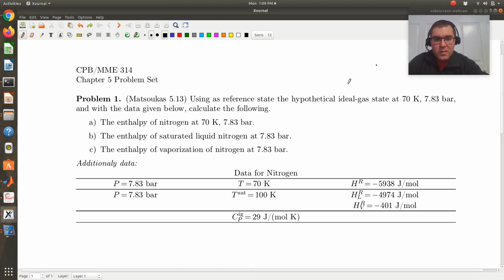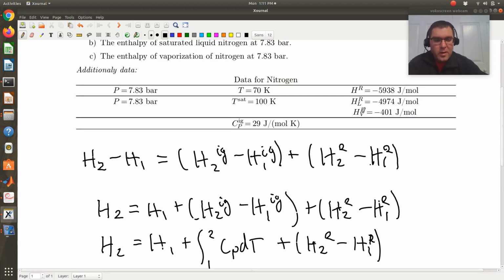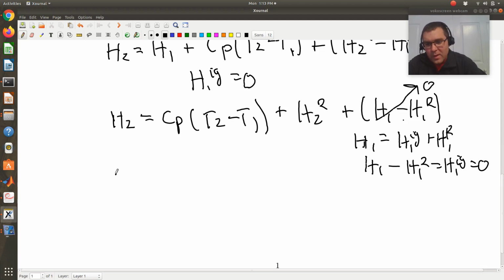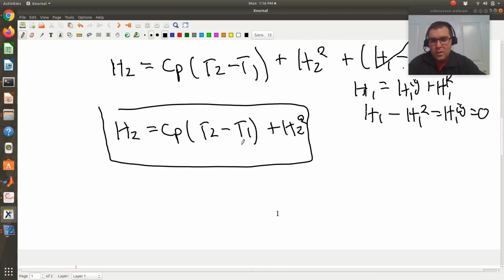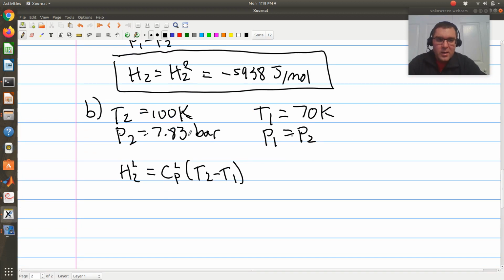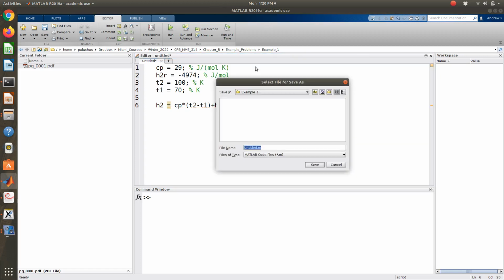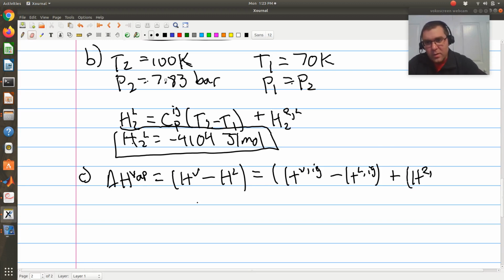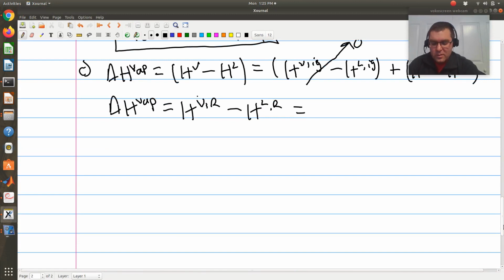Using Reference States Example 1 (Chapter 5, Problem 1)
In this example we work through a series of problems involving computing enthalpies making use of reference states. We are provided with values of the residual enthalpy and the ideal gas heat capacity. This is from Chapter 5: Calculation of Properties. A copy of my work is provided below: